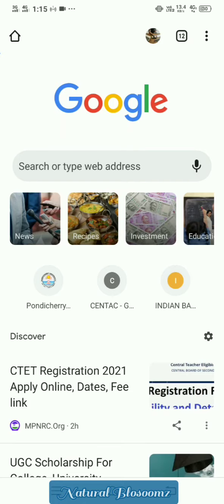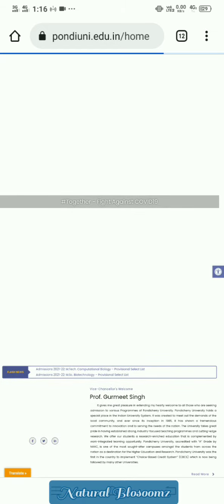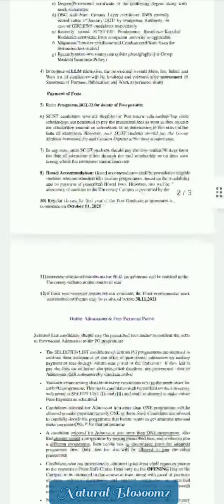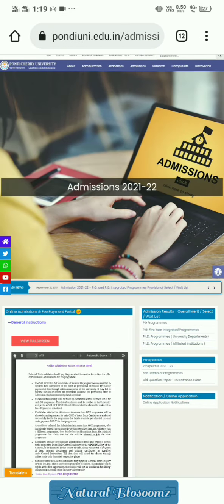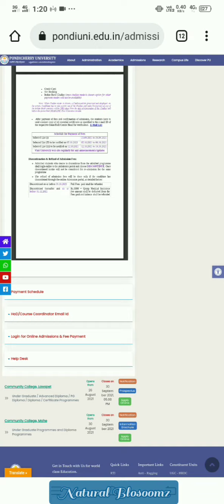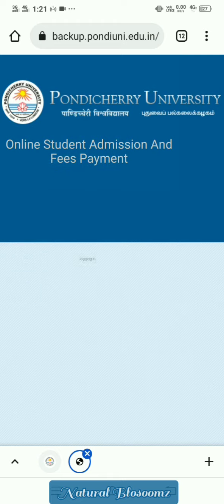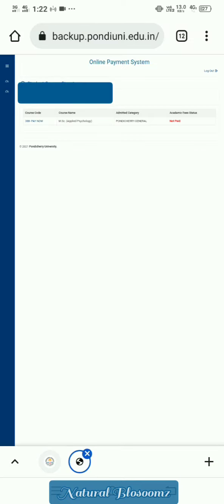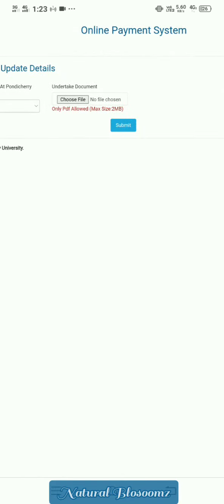How To Do Online Admission Process In Pondicherry University For 2021-22 - English Explanation